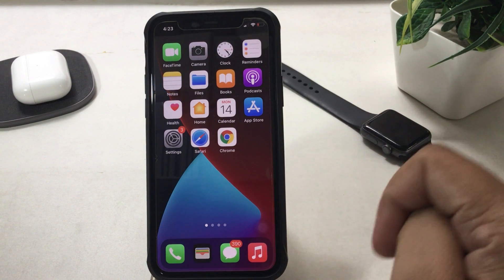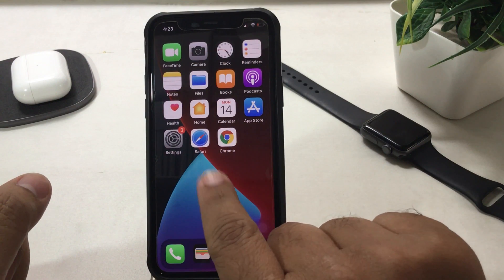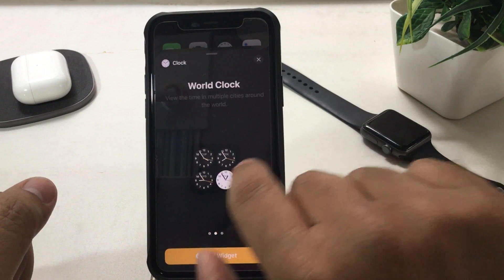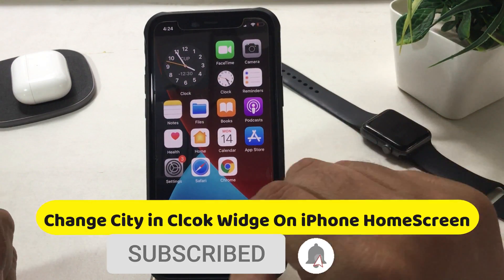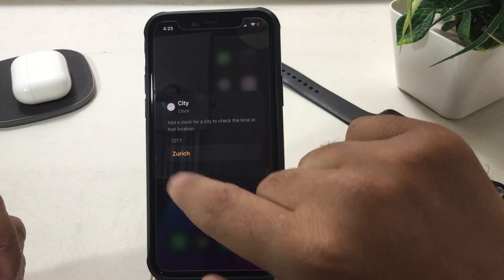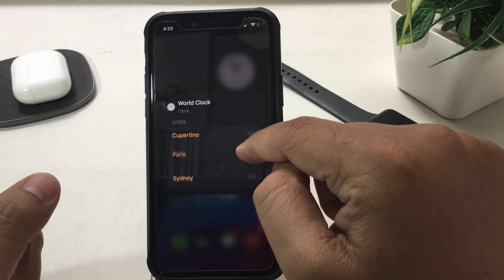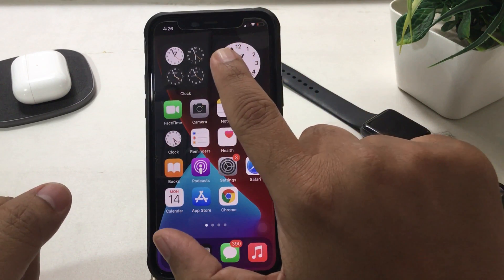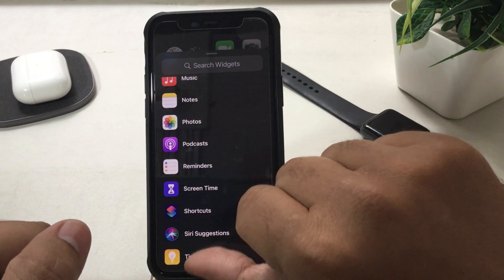iOS 18: How to Use Clock Widget on iPhone Home screen [Add, Remove World Clock Widget]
The trick for travelers get all about Clock Widget in iOS 17 on All iOS 17 Supported iPhones.
Way to Edit Clock Widget, Move Clock Widget, Remove Clock Widget
0:00 Intro
0:35 how to use Clock widget on iPhone iOS 18
1:40 trick how to change City in Clock Widget on iPhone iOS 18
2:22 how to add world clock widget in iOS 18 on iPhone
2:34 How to Edit world clock widget on iPhone iOS 18
2:50 How to move clock widget on iPhone iOS 18
3:08 How to Remove clock widget on iPhone home screen iOS 18
3:45 outro
XX XX